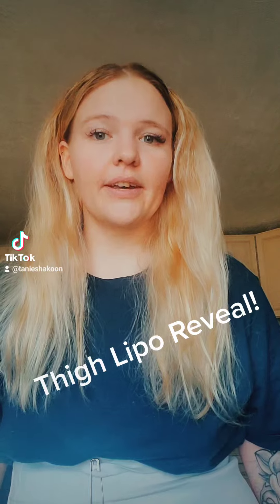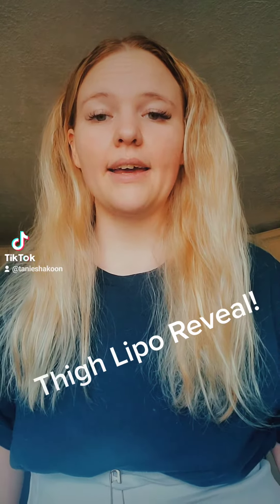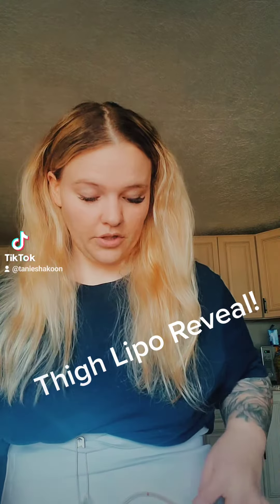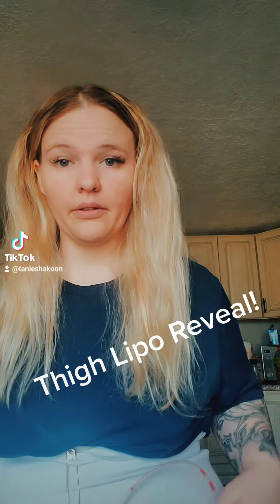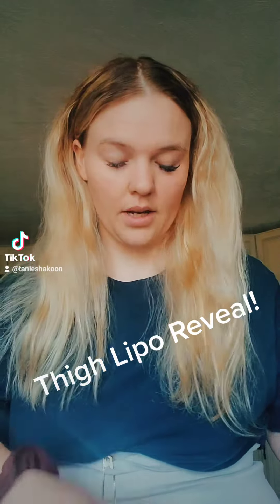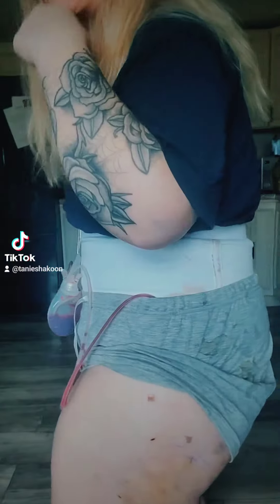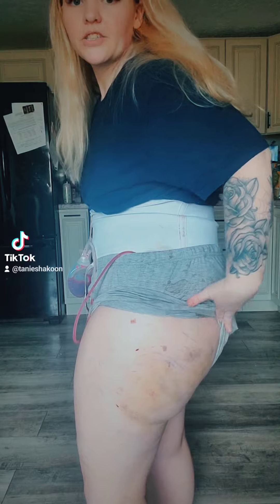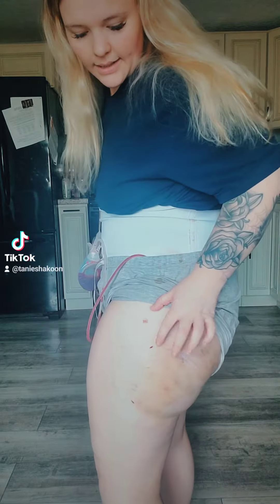Thigh Lipo Reveal! Day 8